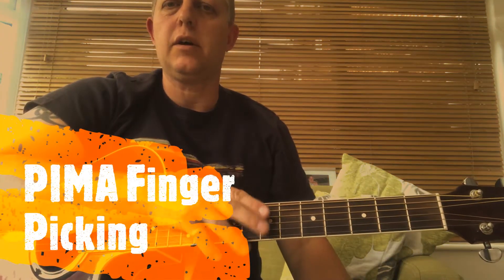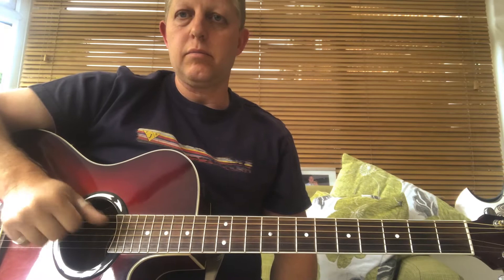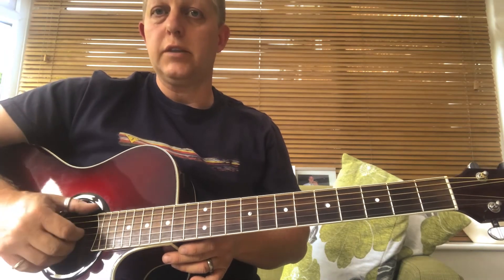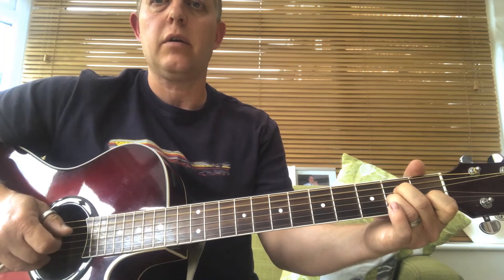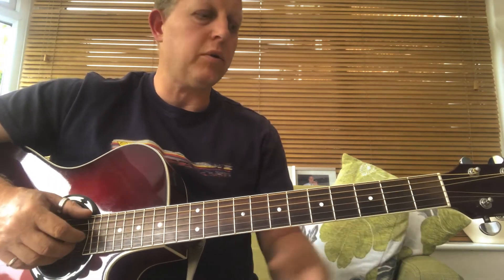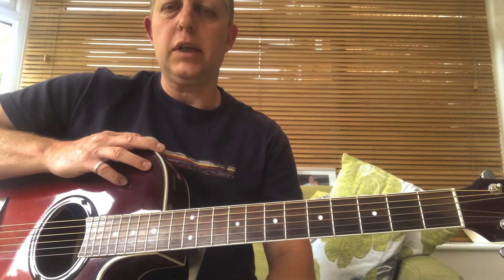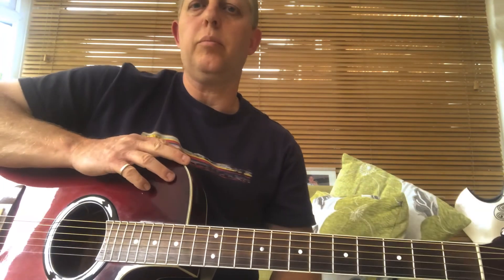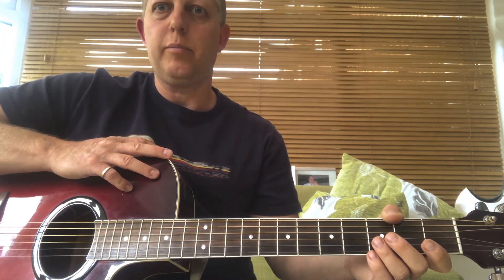PIMA Finger Picking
Take care, bye for now.